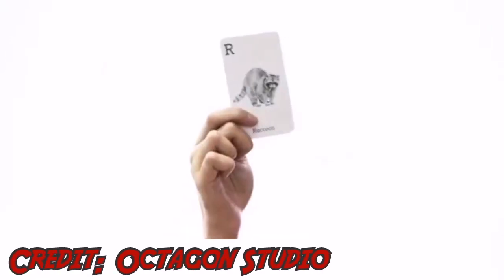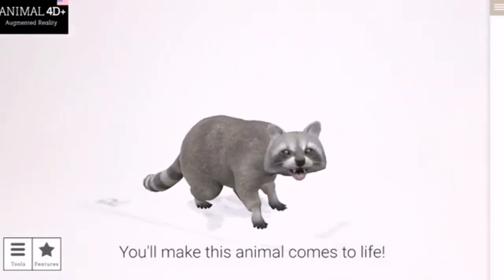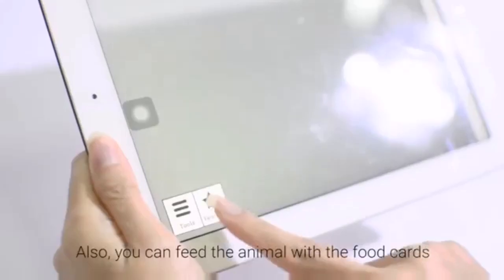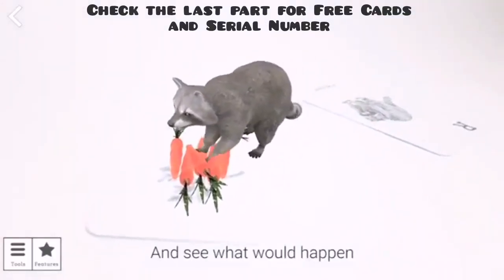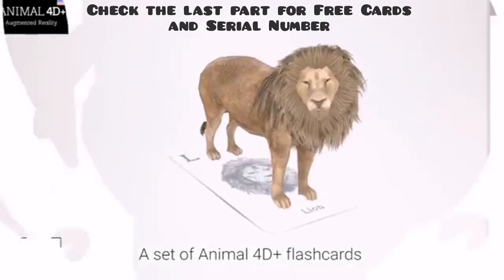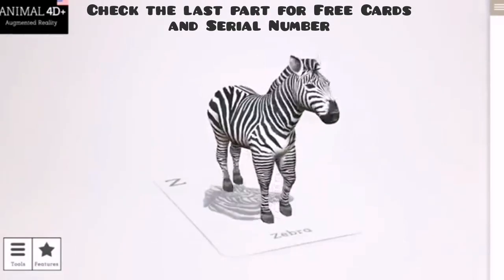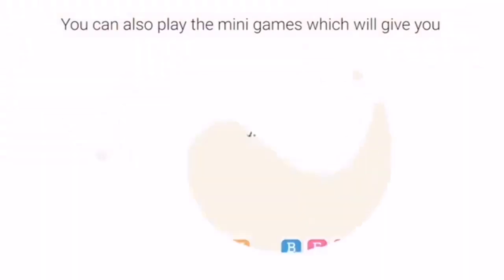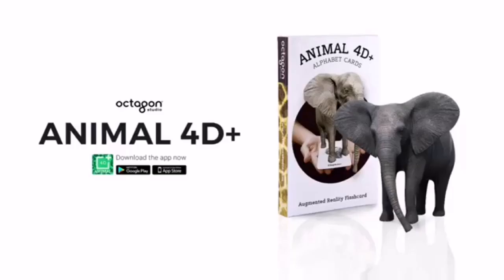3D Apps for Teachers and Students - Free Serial Number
Download the following